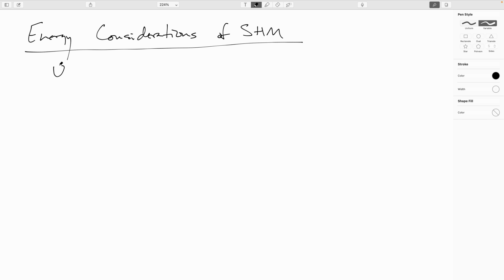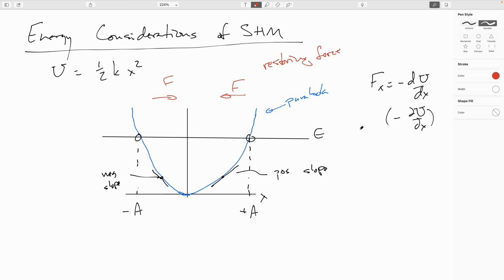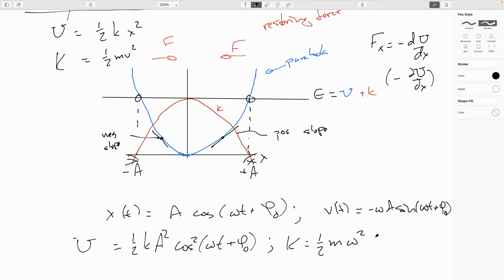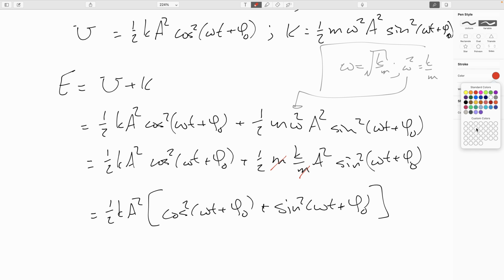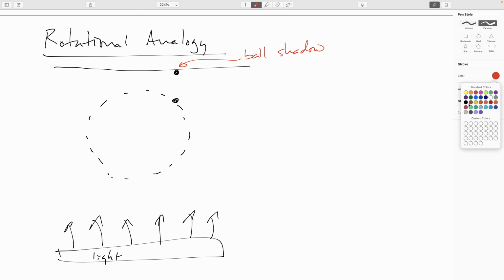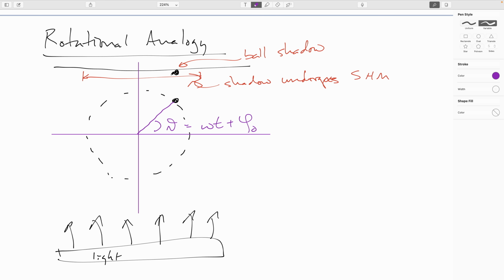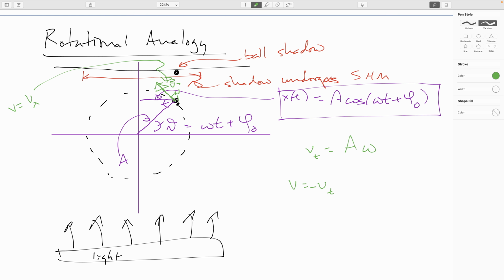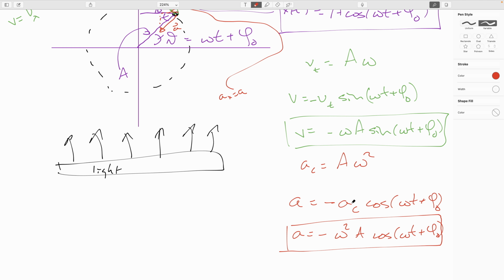01.2: Oscillations-Energy Considerations and the Rotational Analogy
We look at the energy considerations for simple harmonic motion and make an analogy to uniform circular motion.